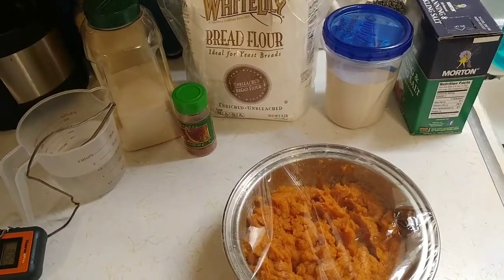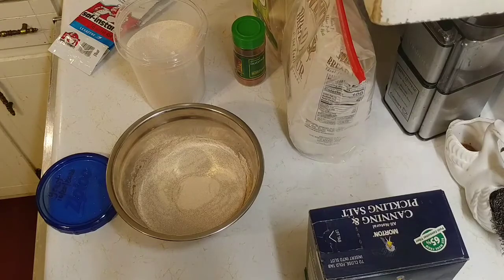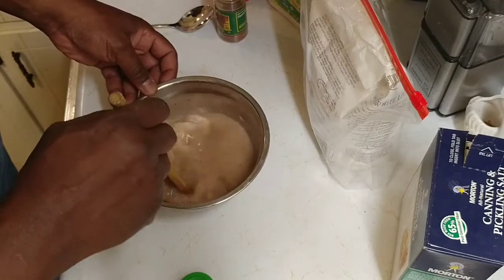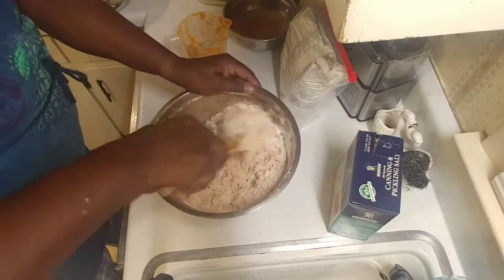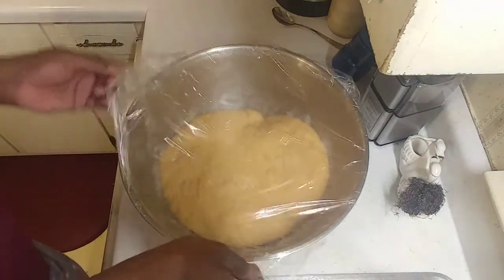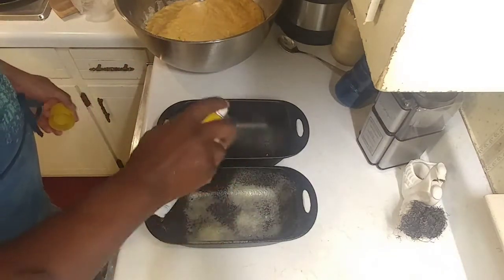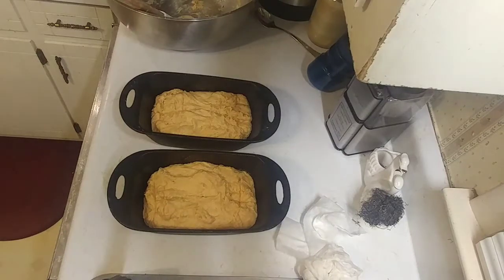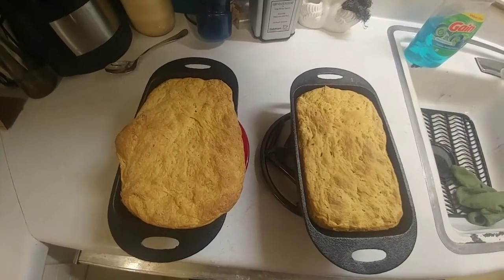The sweet potato bread disaster. I almost didn't post this!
This recipe did not go as I planned. You have to take the good with the bad so I decided to post the video anyway! The sweet potato bread actually came out pretty good but in order to get it there ,it took a lot of steps. I'll know what not to do the next time! Enjoy!